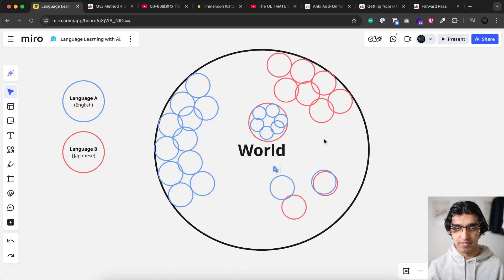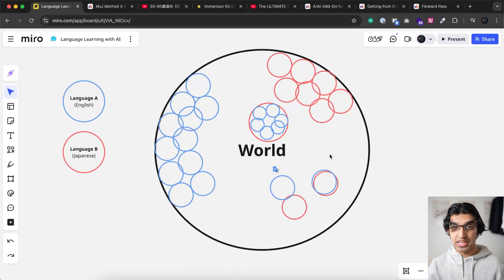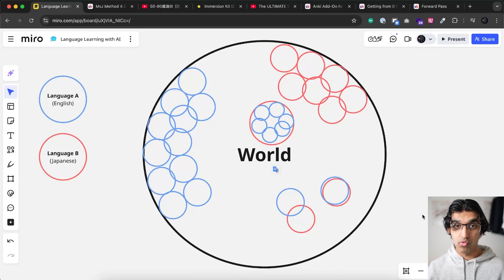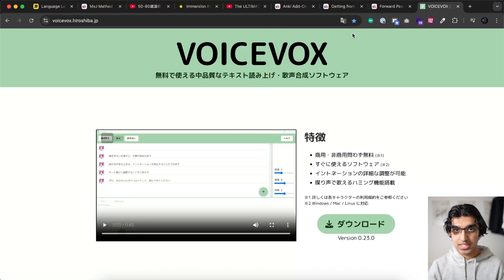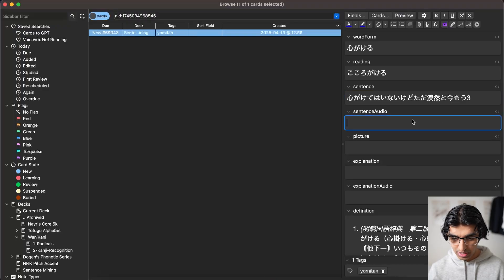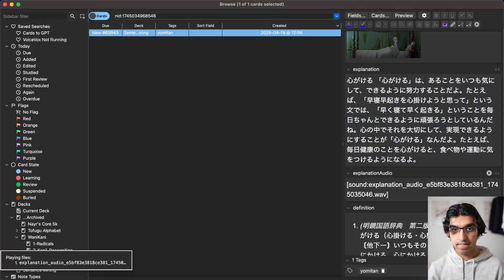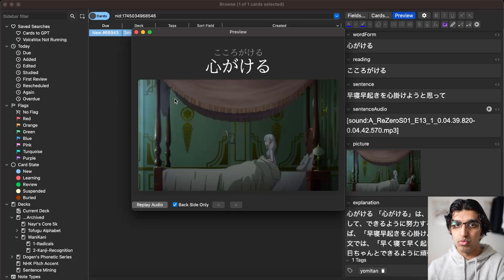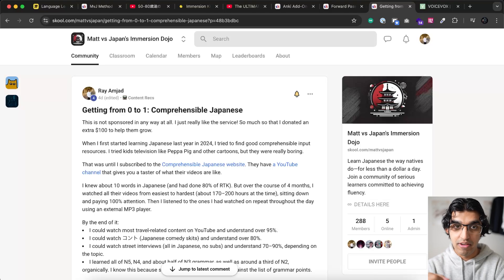How to Use AI to Learn Languages 10x Faster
📲 Stay up to date on AI with my app Tensor AI

——— Community Links ———
- Matt's Community for Language Learning Theory (You can also get the add-on here)